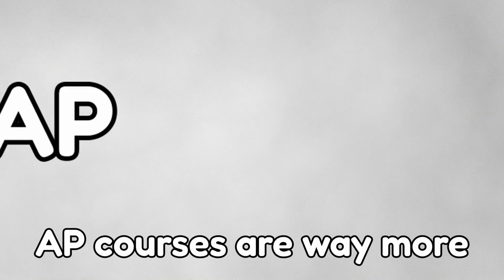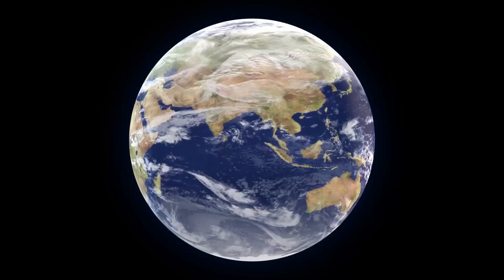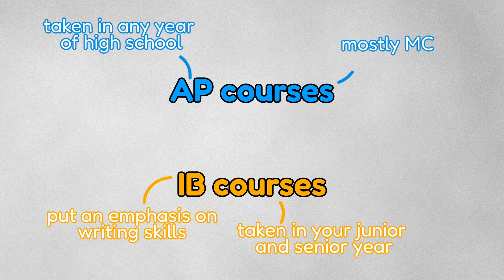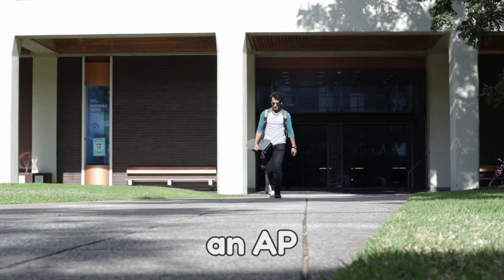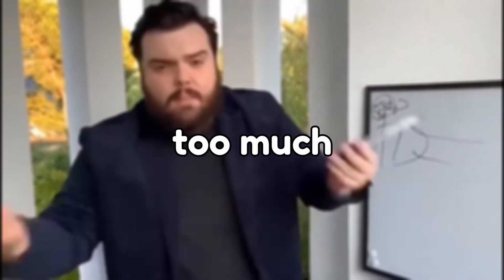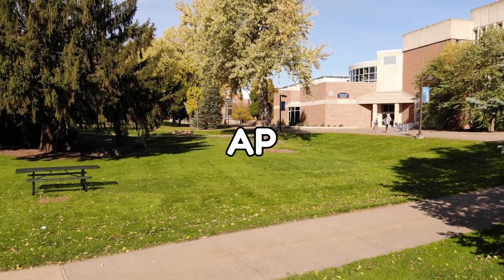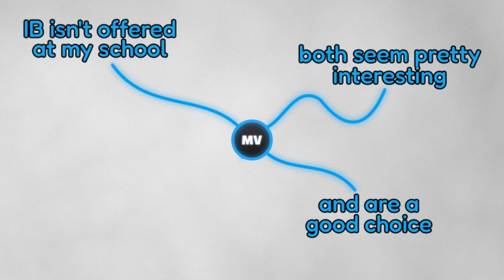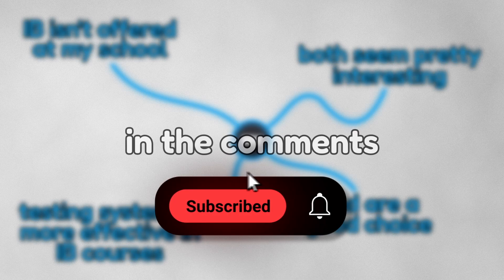Is AP Better than IB? AP vs IB Courses Explained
What is the difference between AP and IB courses? This video idea was heavily requested by the community, so in today’s video we’re going to be covering the similarities, differences, and my personal view on both programs.